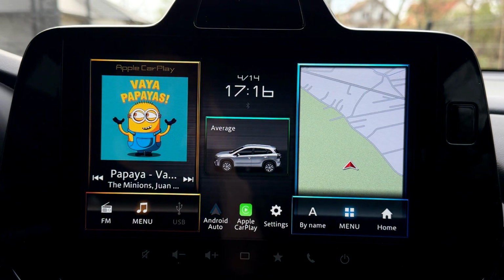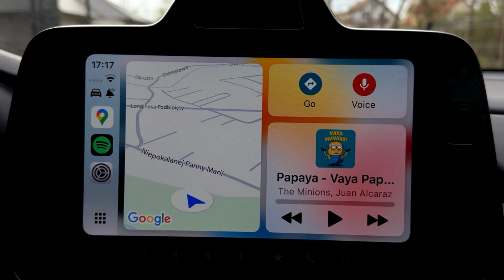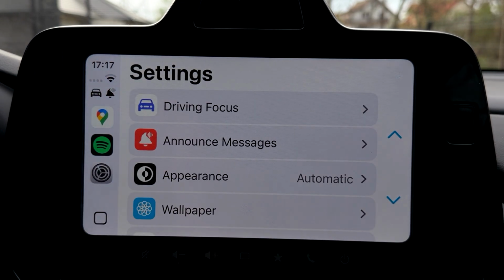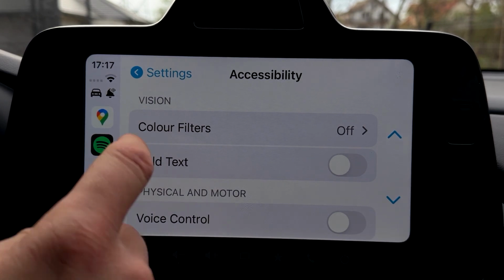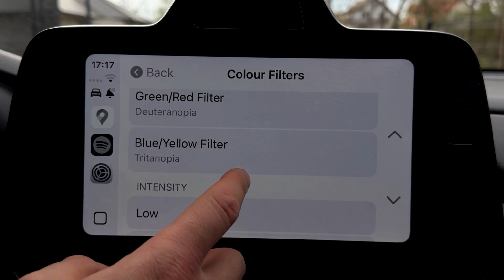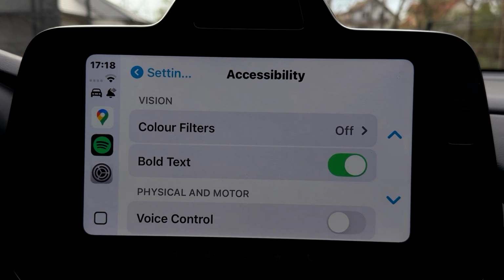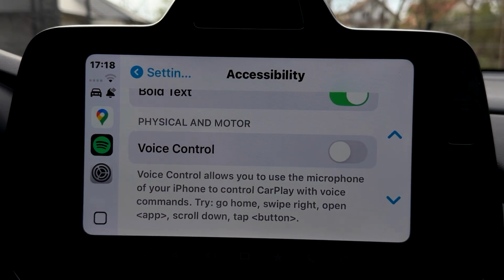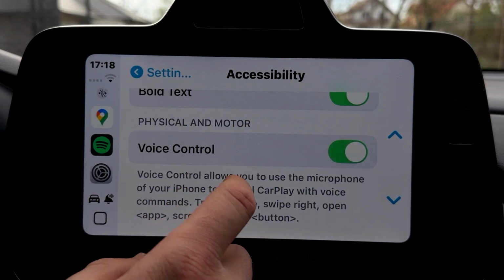SUZUKI – How to Use Accessibility Settings in Apple CarPlay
In this short video I show how to use accessibility settings in Apple CarPlay on a SUZUKI. You will learn how to open Apple CarPlay from the Suzuki home screen (USB connection required), navigate to Settings → Accessibility, enable color filters (grayscale, red/green, green/red, blue/yellow) and change intensity, turn on Bold Text for easier reading, and enable Voice Control (download required). These simple adjustments help drivers with vision or motor difficulties make CarPlay easier and safer to use while driving.

How to use accessibility settings on SUZUKI Apple CarPlay?
How to enable color filters on Apple CarPlay in SUZUKI?
How to turn on Voice Control accessibility in Apple CarPlay on SUZUKI?

0:00 Intro – Suzuki and Apple CarPlay overview
0:05 Open Apple CarPlay (USB connection required)
0:14 Go to Settings → Accessibility in CarPlay
0:29 Color Filters – grayscale, red/green, green/red, blue/yellow and intensity
1:01 Bold Text – enable thicker text for readability
1:17 Physical & Motor – Voice Control and downloading files
1:44 End and subscribe